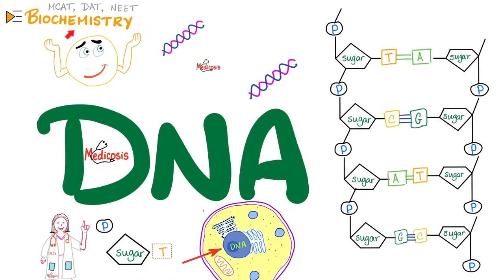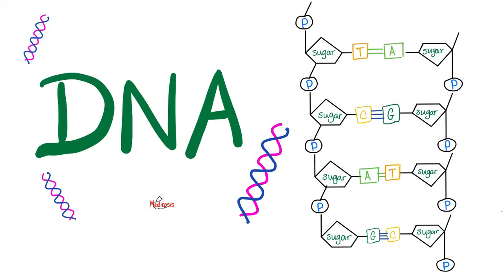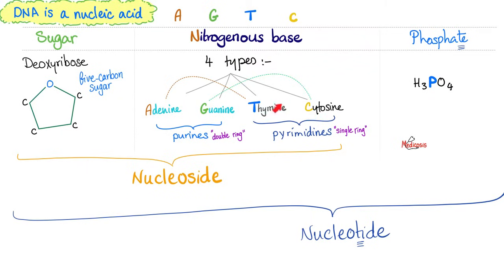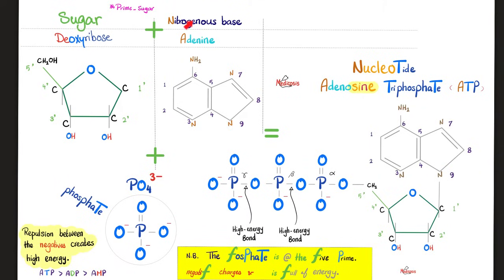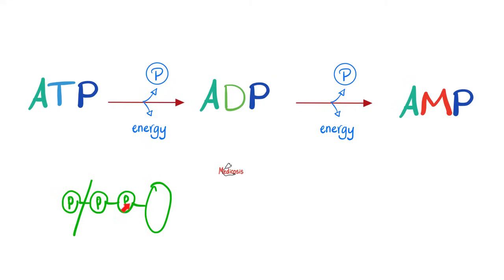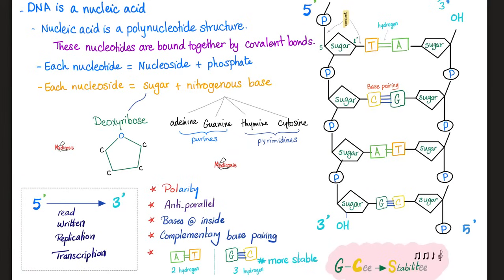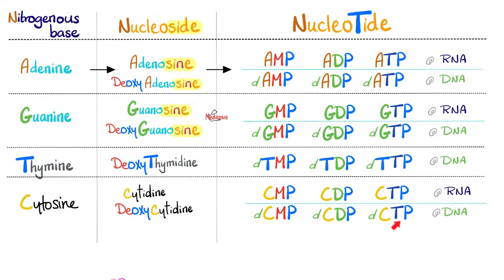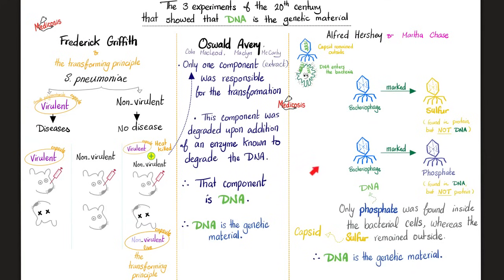DNA 🧬 Structure & Function - Nucleosides & Nucleotides - Biochemistry & Biology Series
DNA 🧬 Structure & Function | Nucleosides & Nucleotides | Pentose sugar (ribose vs deoxyribose), Nitrogenous bases (adenine, guanine, thymine, cytosine)…Biochemistry & Molecular Biology.
Purines, Pyrimidines, Nitrogous bases, pentose sugar, deoxyribose,double helix, anti-parallel…base pairing..types of chemical bonds— covalent bonds, hydrogen bonds.